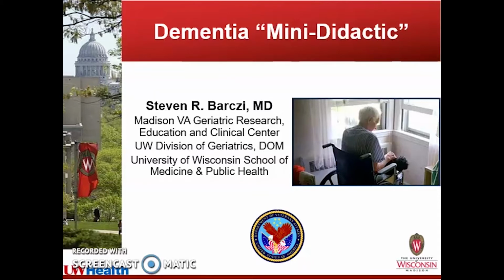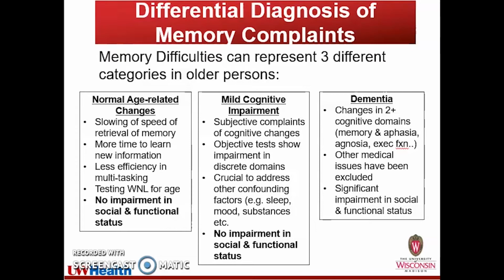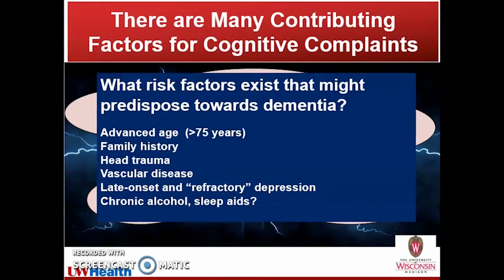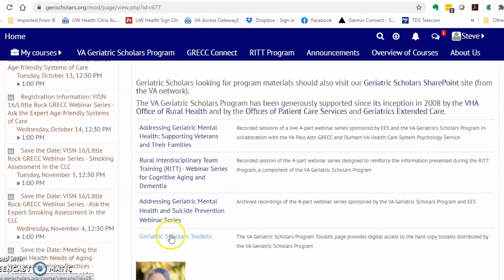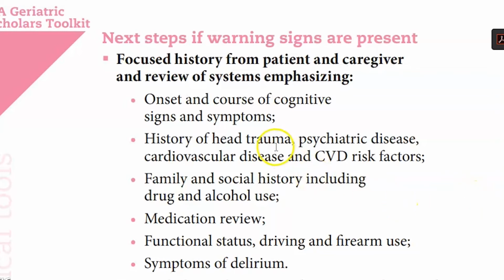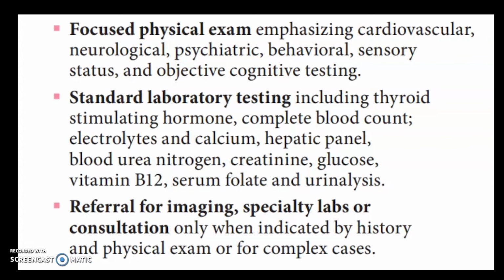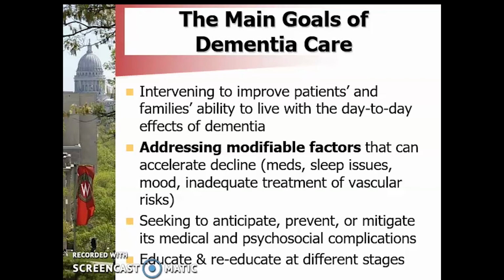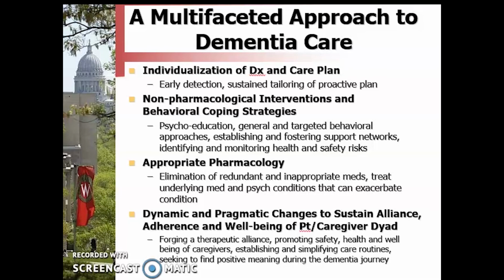Dementia Mini Didactic Geri Scholars Madison VA GRECC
This overview introduces clinicians to basic principles and approaches to assessing a memory complaint, evaluating a patient then creating a basic memory/ dementia care plan. It was created for VA Geriatric Scholars and interprofessional learners that participate in geriatrics rotations.